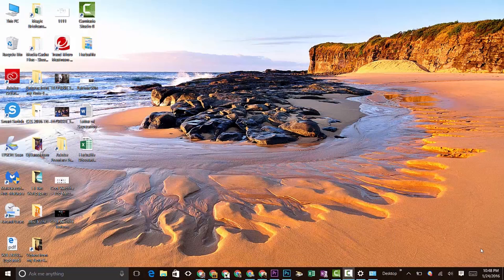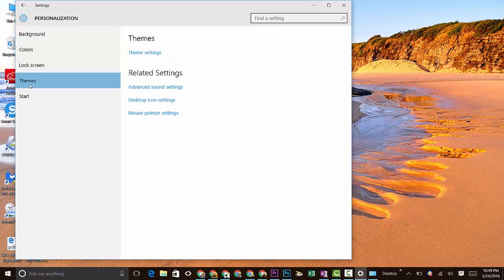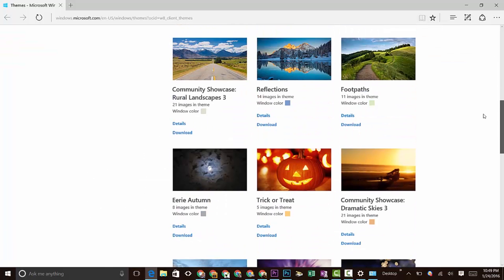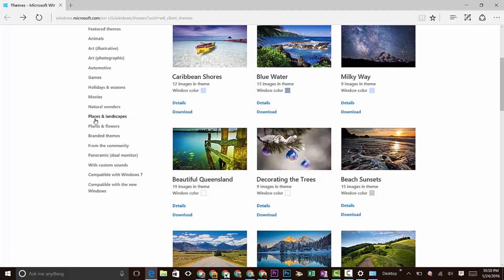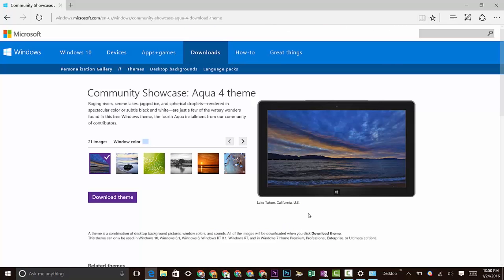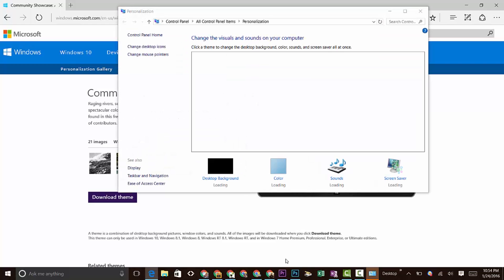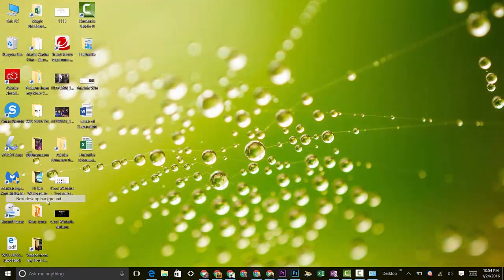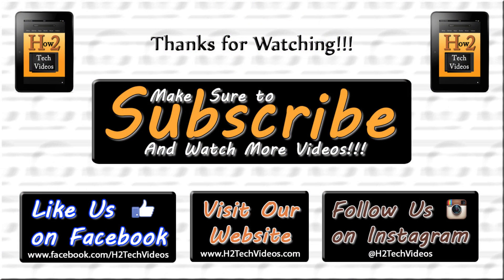Windows 10 - How to Download More Desktop Themes for FREE